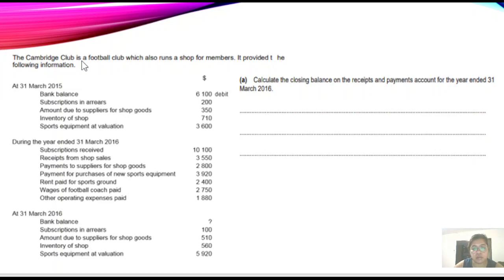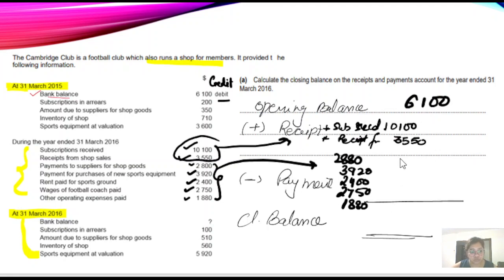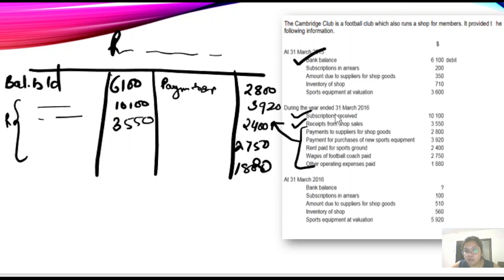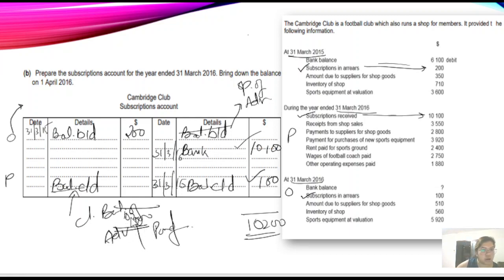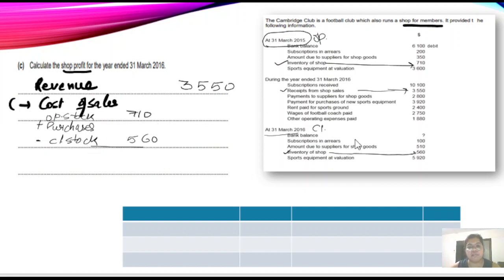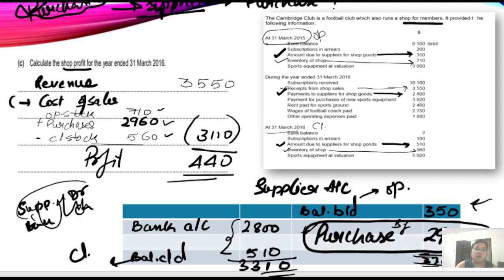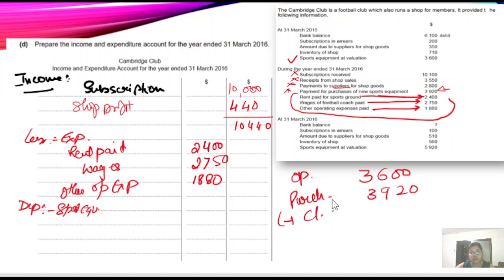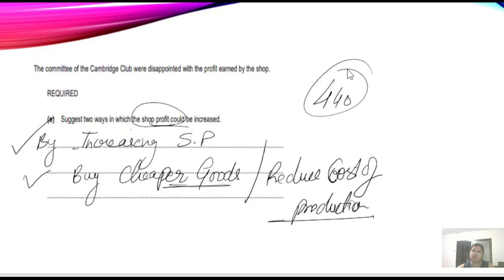igcse accounting/ CLUB AND SOCIETY